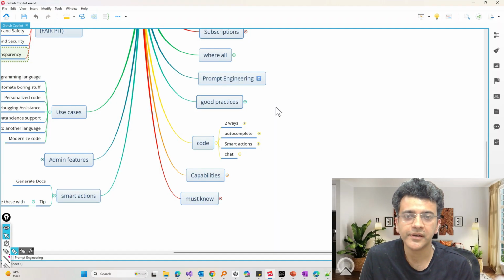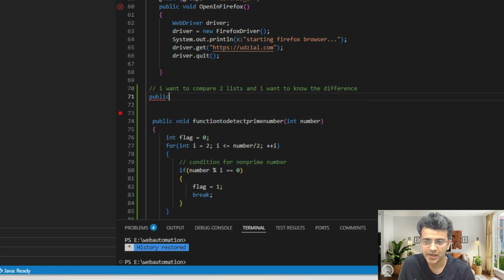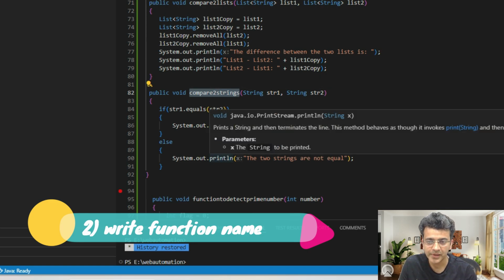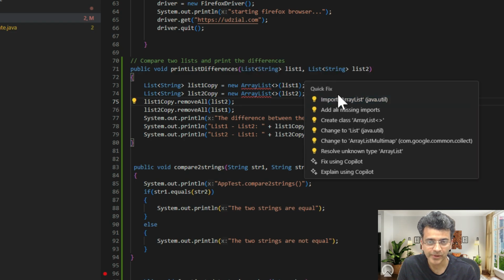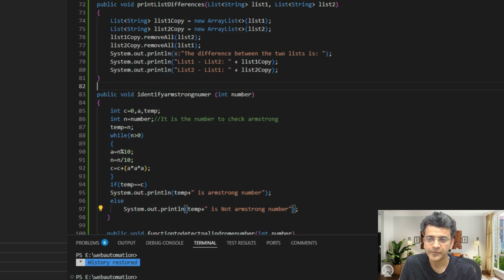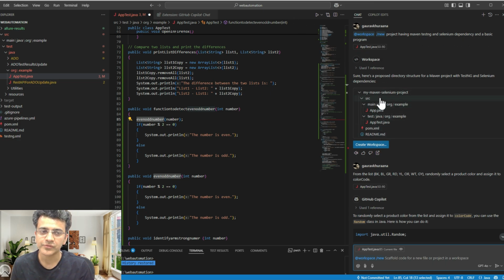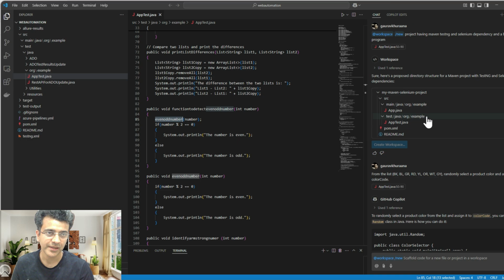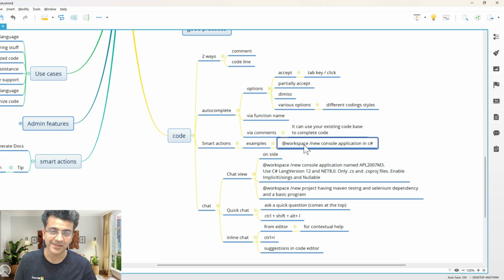GitHub Copilot | 3+ ways for AI generated Code | New Project with a prompt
AI Assistant for your productivity